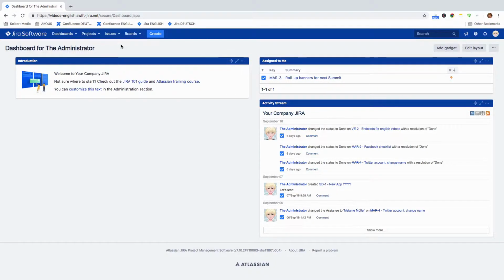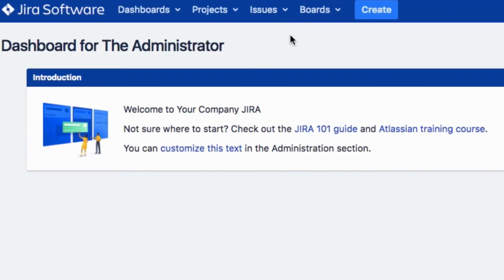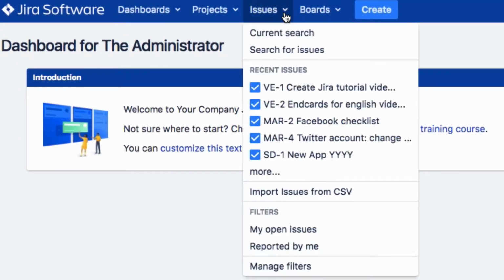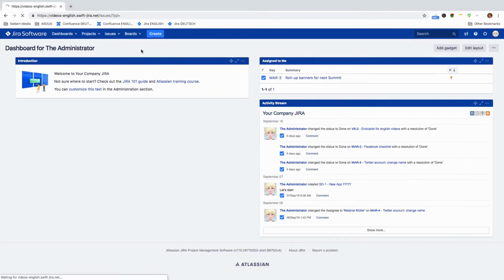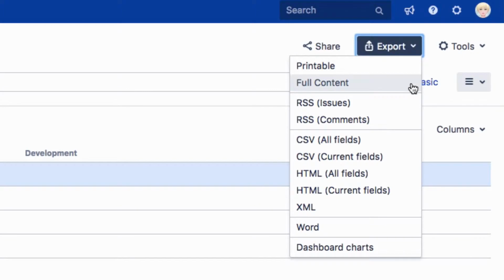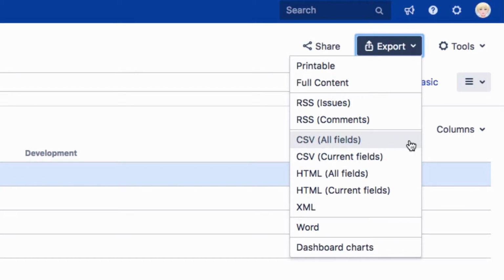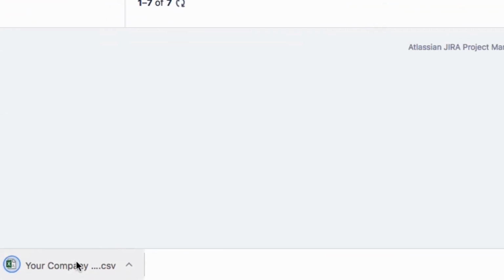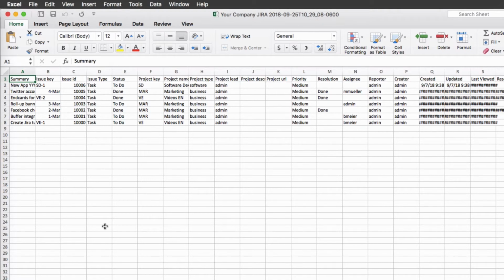Export Search Results As A CSV File - Learn Atlassian Jira #33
Welcome to our free and informative guide to learning Jira from scratch for new users in small and simple steps.  Learn how to export issue search results as a CSV file.

Jira Software is built for every member of your software team to plan, track, and release great software. Create user stories and issues, plan sprints, and distribute tasks across your software team. Prioritize and discuss your team’s work in full context with complete visibility. Ship with confidence and sanity knowing the information you have is always up-to-date, and improve team performance based on real-time, visual data that your team can put to use.

Which Jira apps are best for your situation? The best solutions with use cases and options.

All videos are available for download and personal offline usage from our website as well.

//SEIBERT/MEDIA